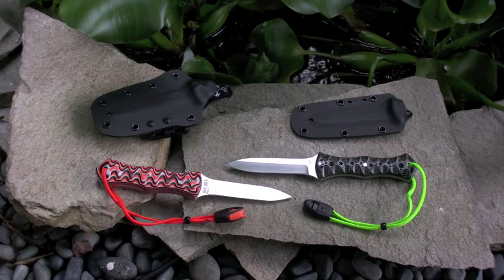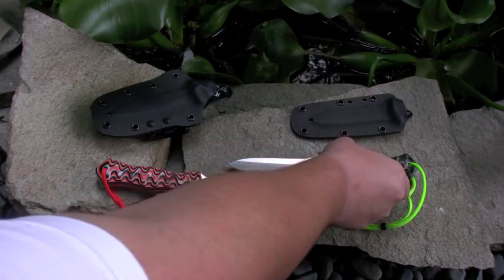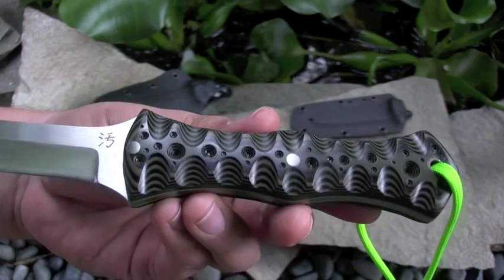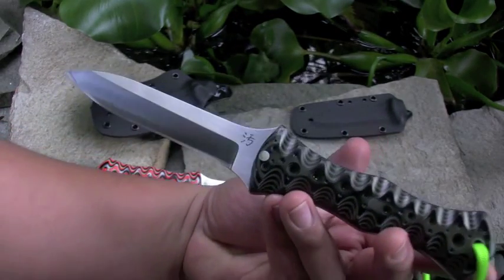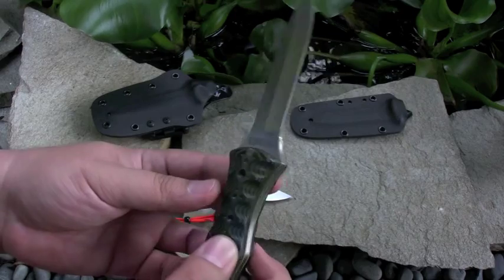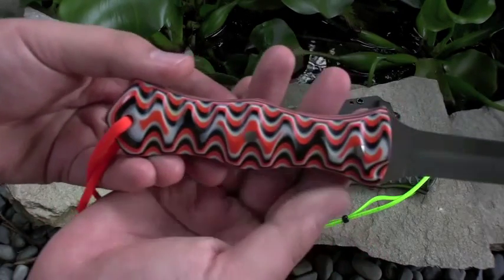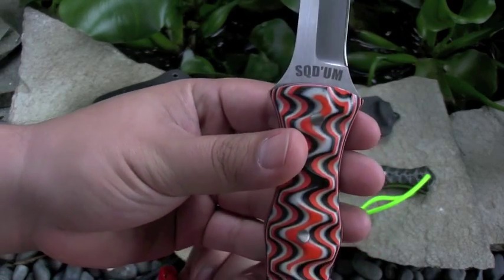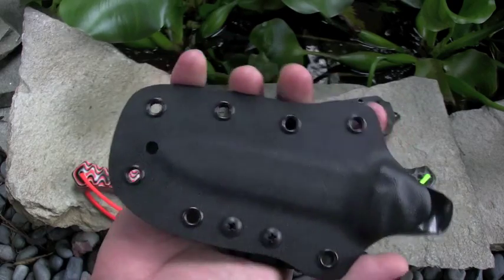Dirte Handmade Dive Knives #2 & #3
Just finished these for a friend

N680 Nitrogen Stainless Steel
9" OAL 4" blade
58rc
spear point hollow grind